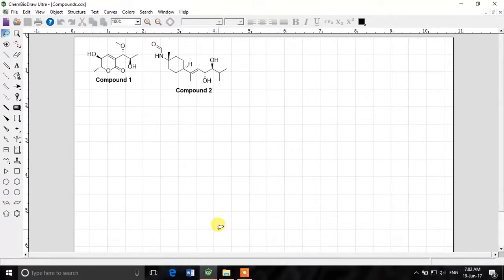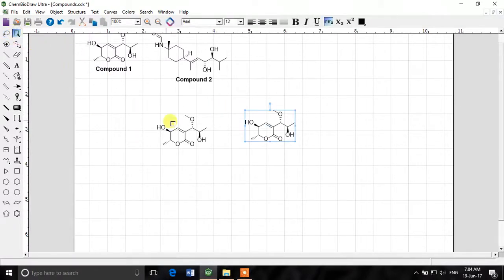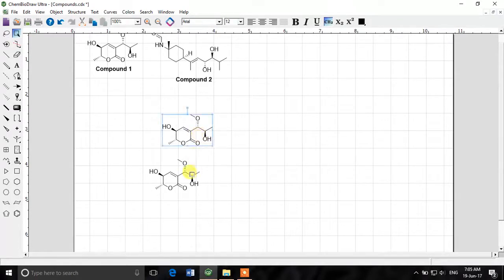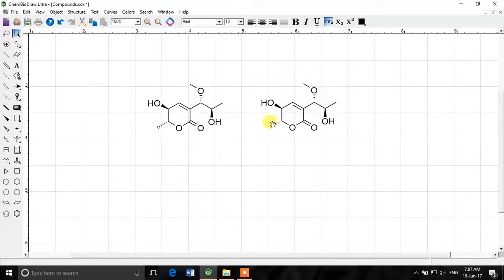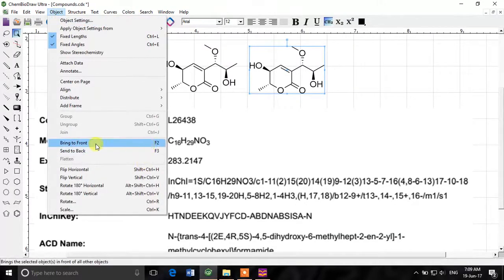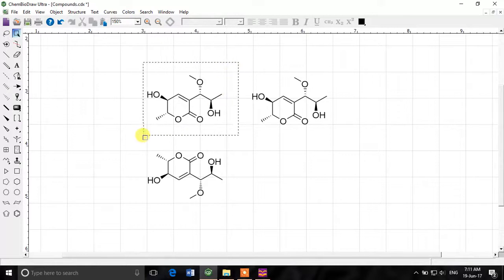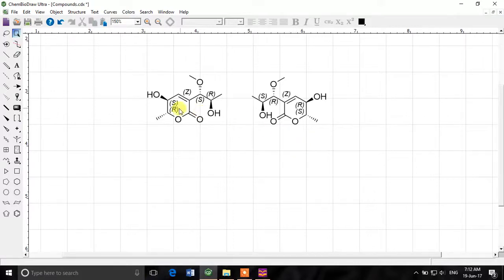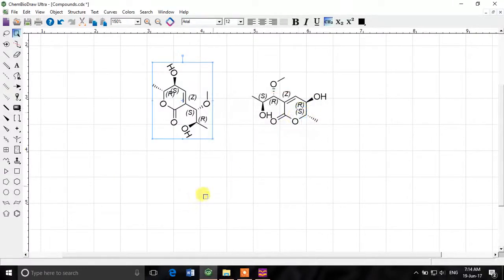Learn ChemBio Office Alignment, Rotation, & Flipping of Structures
The Best Video Must learn about this Software